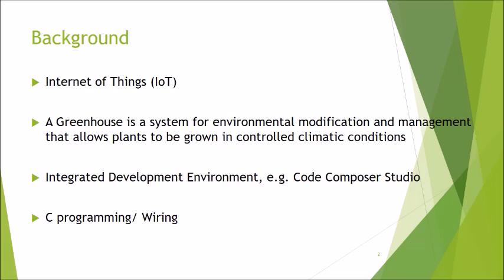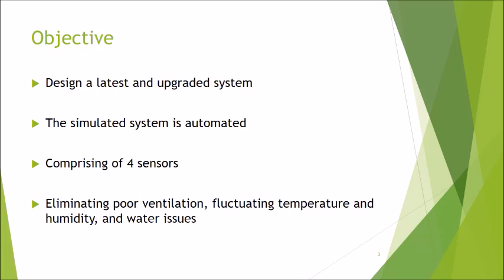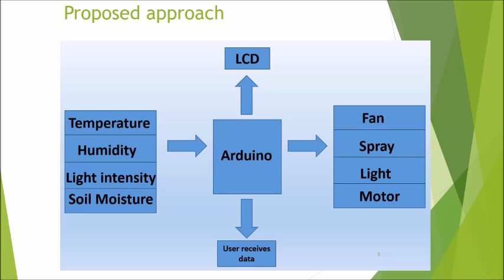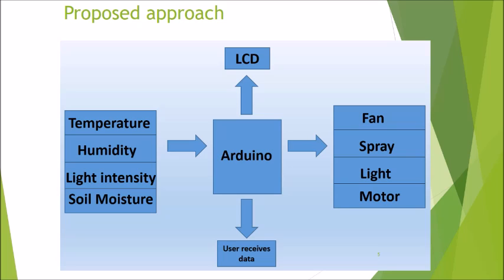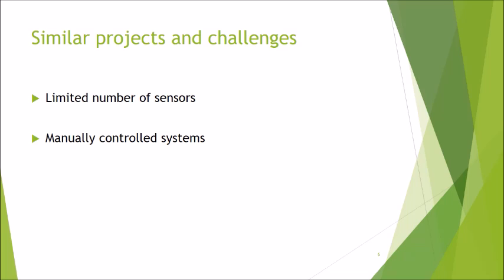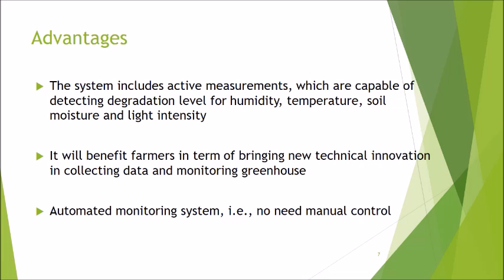18179163 Video 1 GMS